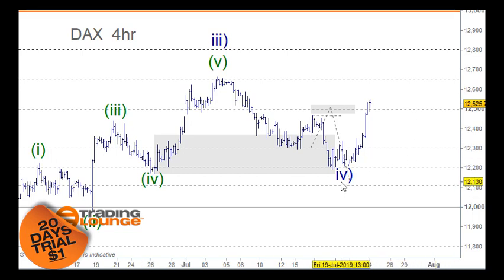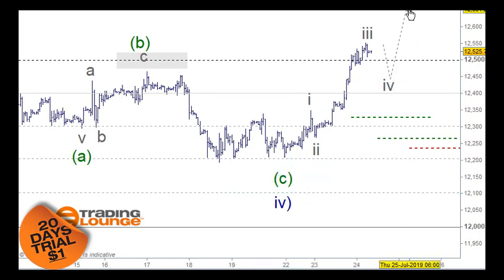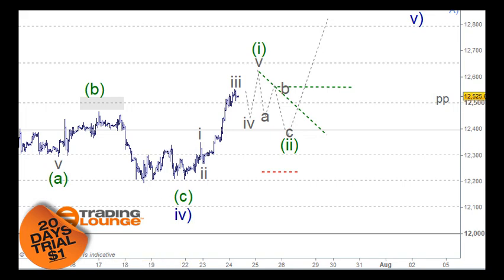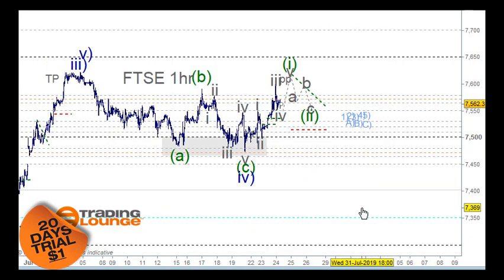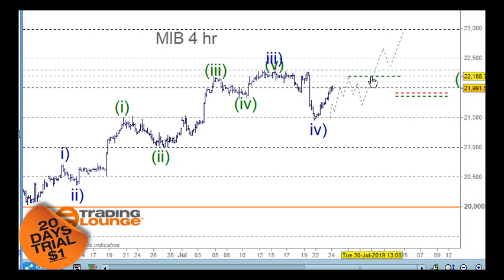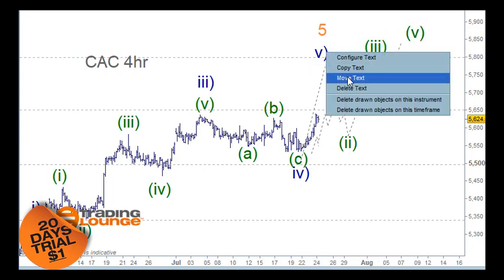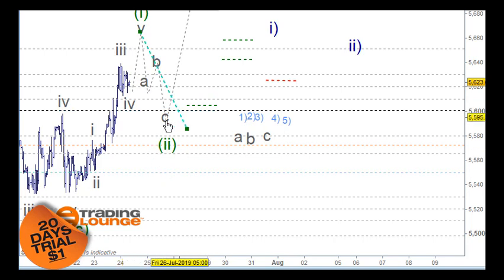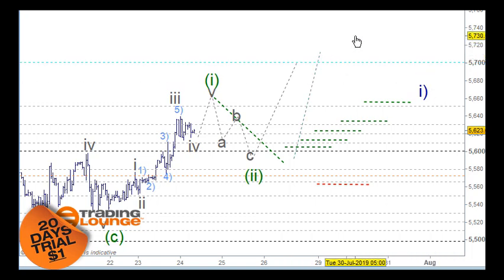DAX 30 FTSE 100 FTSE MIB CAC 40 Technical Analysis Elliott Wave 24 July 2019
DAX 30 FTSE 100  FTSE MIB CAC 40 Technical Analysis Elliott Wave
Elliott Wave: European Indices have completed Wave iv) and are moving into Wave (i), actually Wave iv of (i).
Trading Strategy: Is to wait for Wave 9i) to complete and then wait for the abc Wave (ii) retracement before buying.

Peter Mathers - tradinglounge.com why not test drive our 20 day trial?